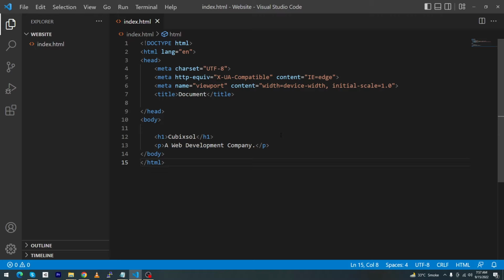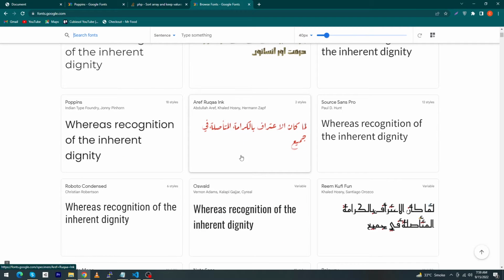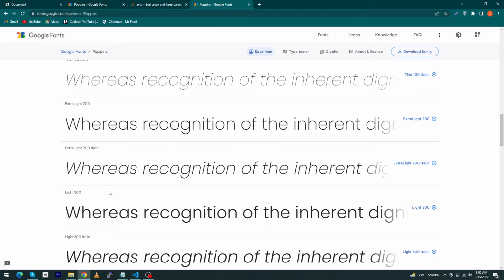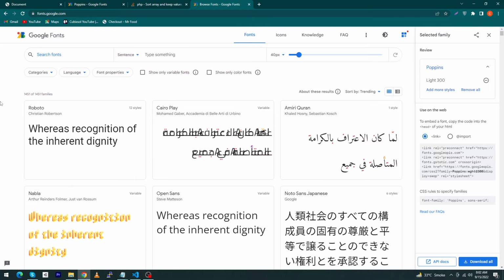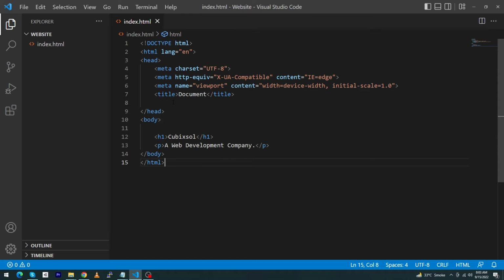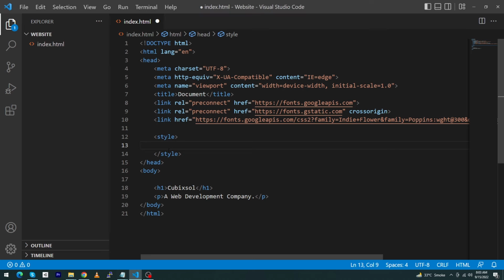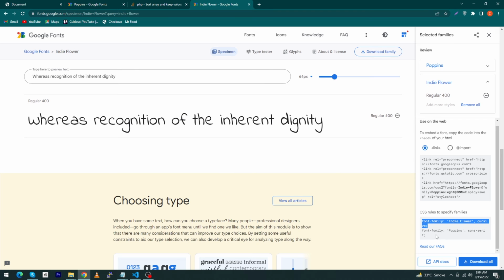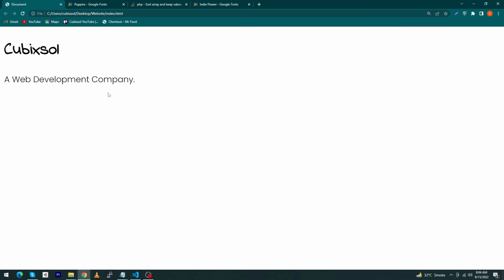How To Use Google Fonts in Your Website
In today's video, I am going to show you how to use google fonts on your website

1. Minecraft
2. Sonic Jump
3. PJ Masks: Racing Heroes